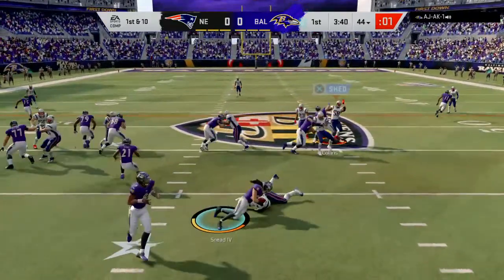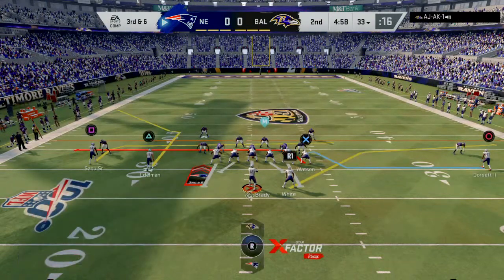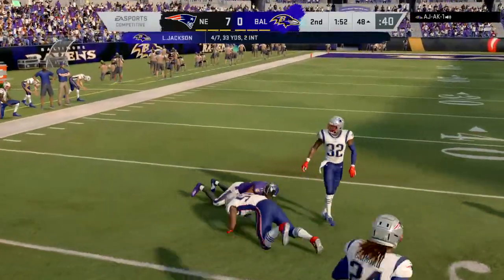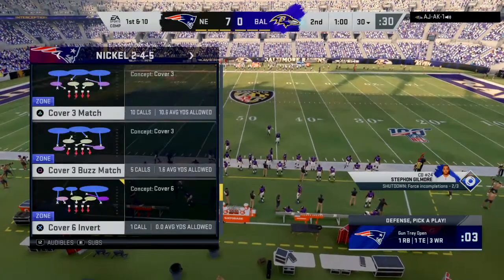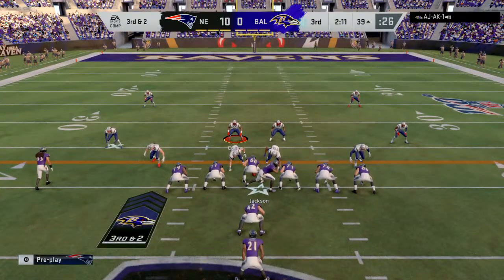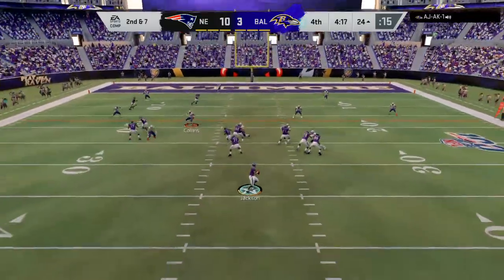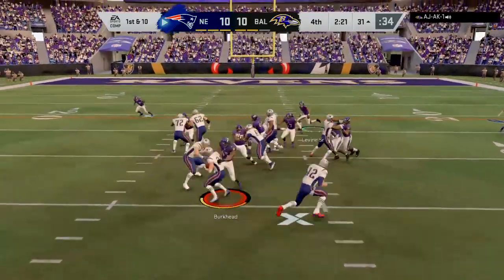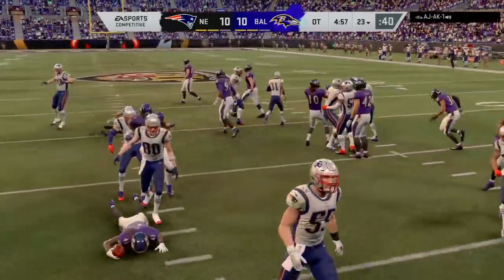Madden 20 Gameplay 11-3-19 Part 2